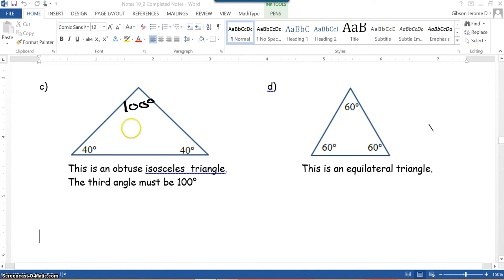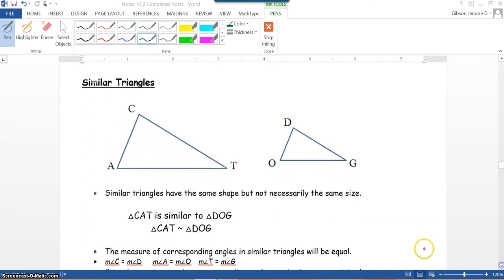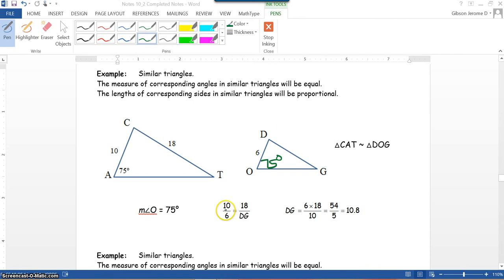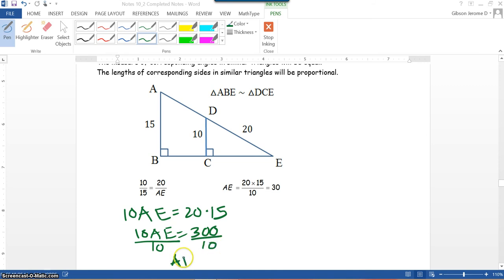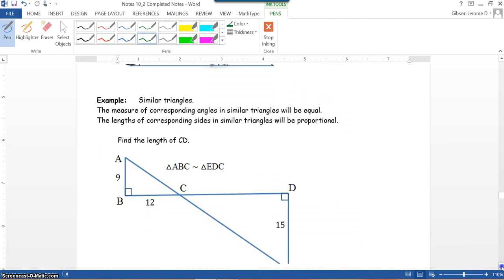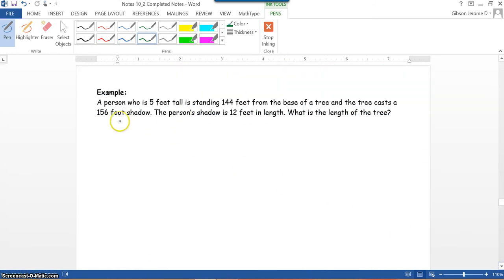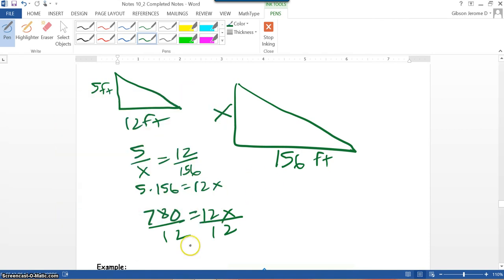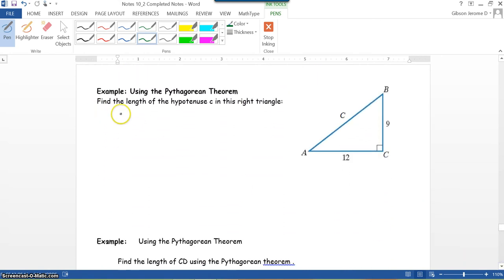MAT 035 Section 10 2 Video 2 of 3